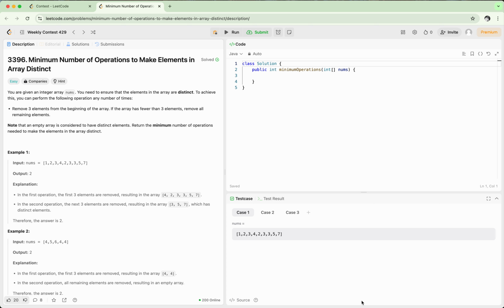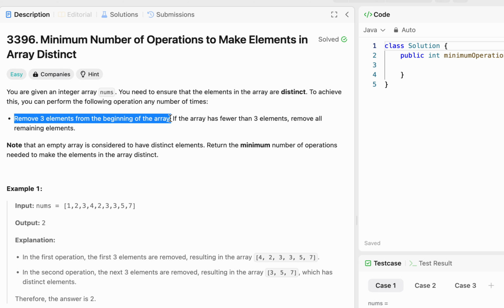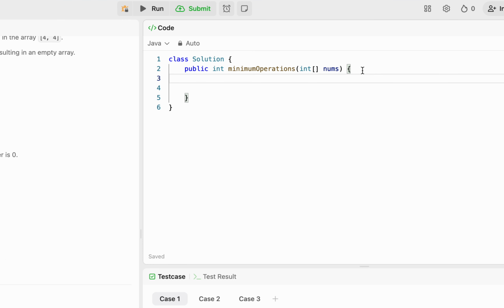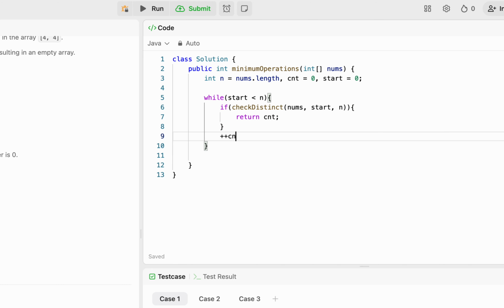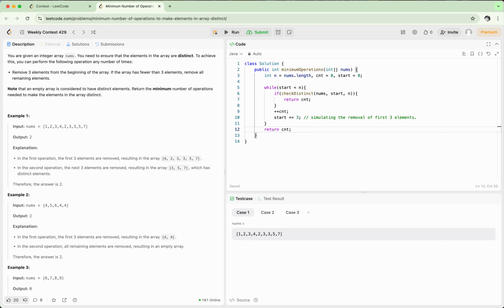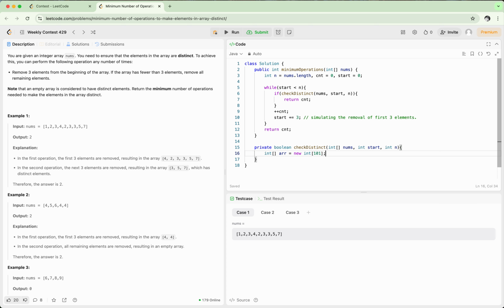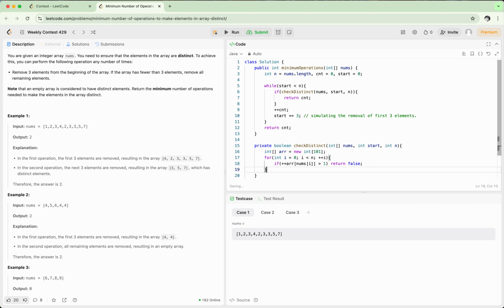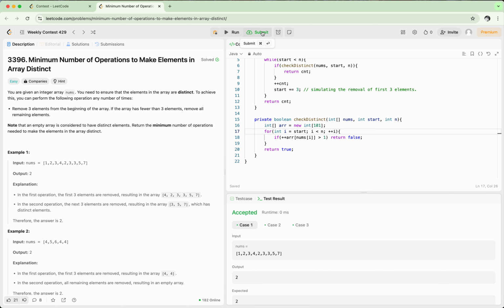Weekly Contest 429 : 3396. Minimum Number of Operations to Make Elements in Array Distinct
🚀 "Ready to conquer Weekly Contest 429? Dive into the elegant solution for 'Minimum Number of Operations to Make Elements in Array Distinct'! 🌟 This slick algorithm simplifies the problem by simulating element removal and leveraging efficient distinct checks with blazing speed. Watch now to level up your coding game!" 💻🔥